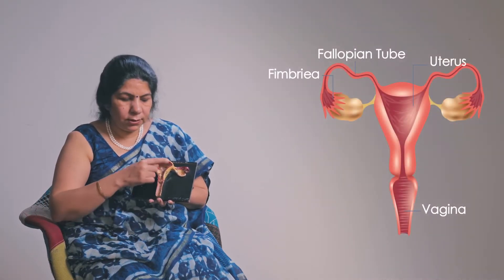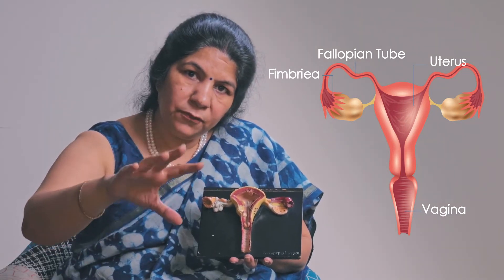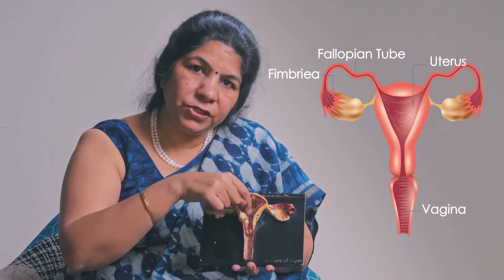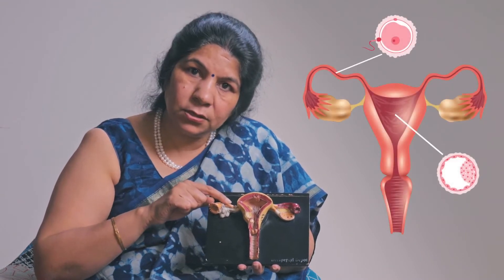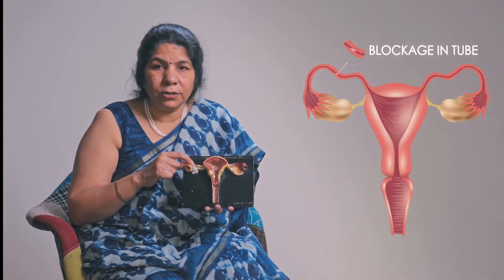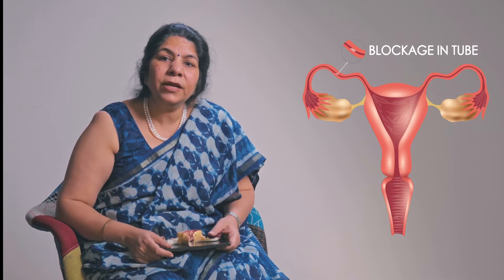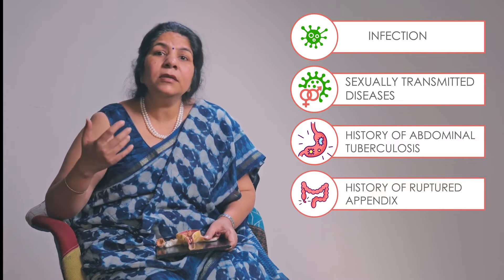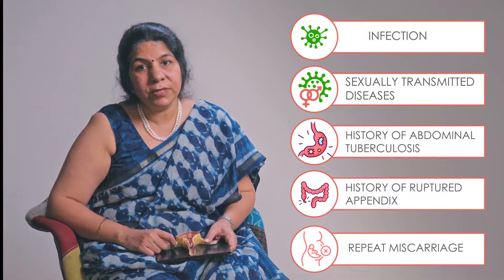Fallopian Tube Blockage Reasons, Symptoms and Treatment | Tubal Blockage | Dr. Nisha Bhatnagar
Call for free consultation: 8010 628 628

Hi, I am Dr. Nisha Bhatnagar, Sr. IVF Consultant, Aveya IVF. Today, let us discuss the causes and treatment of blocked fallopian tubes.

Q) What is the role of fallopian tubes in pregnancy ?

A) - The Fallopian tubes, also known as uterine tubes, are muscular tubes that stretch from the ovaries to the uterus, in the human female reproductive system. They perform some of the main functions like:
-Transport sperm cells to the egg
-Provide a suitable environment for fertilization or pregnancy to take place
-And transport the egg from the ovary, where it is produced, to the uterus.

Q) What happens if fallopian tubes are blocked?

A) -It is important to note that partial or complete blockage of fallopian tubes may cause difficulty in concieving or a very complicated pregnancy.
-It is the cause of infertility in 40% of females
-If one fallopian tube is blocked, it may still be possible for an egg to be fertilized. If both are blocked, this is less likely. This is because the fertilization takes place in these tubes.
-With at least one fallopian tube in a healthy condition, having a natural or IUI-assisted pregnancy is possible.
-On the other hand, if both tubes are experiencing problems, getting pregnant is more difficult.
-A partially blocked fallopian tube may also result in ectopic pregnancy, that means when the embryo is placed in the tubes rather than uterus. This is a critical condition for the health of the mother and the baby.

If you have a difficulty in getting pregnant, look out for the following symptoms to know if the fallopian tubes are the root cause of your problem.

Blocked fallopian tubes do not often present symptoms other than difficulty in conceiving. Most women do not even come to know about this condition, until they start trying.

A blocked fallopian tube may cause some women to experience symptoms such as pain in the pelvis or belly. This pain might happen regularly, such as around the time of their period, or be constant.

Q) What are the causes of fallopian tube blockage ?

A) - Fallopian tubes can become blocked for a range of reasons, which include:
- A history of pelvic infection
- Having had a sexually transmitted disease, such as gonorrhea or chlamydia
- Endometriosis, a condition that causes the lining of the womb to grow outside of the uterus
- History of abdominal surgery
- Hydrosalpinx, which is swelling and fluid at the end of a fallopian tube
- Long term usage of contraceptive devices
- Repeated abortions
- In most cases, these conditions or procedures create scar tissue that can block the tubes.
- Now, to diagnose the blockage, there are many tests that are recommended which can help us to determine the percenage of blockage in the tube.

An X-ray test, known as a hysterosalpingogram or HSG. A doctor injects a harmless dye into the womb, which should flow into the fallopian tubes. The stain is visible on an X-ray. If the fluid does not flow into the fallopian tubes, they may have a blockage.

An ultrasound test, known as a sonohysterogram. This is very similar to the HSG test but uses sound waves to build up a picture of the fallopian tubes.

Keyhole surgery, known as a laparoscopy. A surgeon makes a small cut in the body and inserts a tiny camera to take pictures of the fallopian tubes from inside.

Now, let’s discuss the treatment options available for blocked fallopian tubes

The non-surgical treatment options available are:

IVF to bypass the Fallopian tubes. In some cases, the best treatment for blocked Fallopian tubes involves bypassing the Fallopian tubes and moving straight to IVF. This procedure involves ovulation induction, egg retrieval, fertilization, embryo transfer and the use of progesterone for the two weeks following the transfer.

A new non-surgical method called “Fallopian tube catheterization” helps to open blocked tubes to improve a woman's chances of becoming pregnant. This non-surgical treatment for the opening of blocked fallopian tubes is now becoming popular in India like in western countries.

Hysterosalpingography (HSG) is the Procedure for Diagnosis as well as treatment of blocked Fallopian Tubes. It provides an accurate picture of the site of obstruction of the tubes or uterus.

fallopian tube blockage
blocked fallopian tubes
fallopian tubes
blocked fallopian tubes treatment